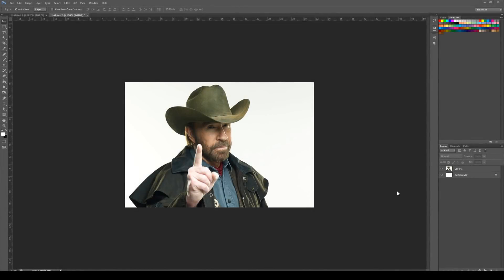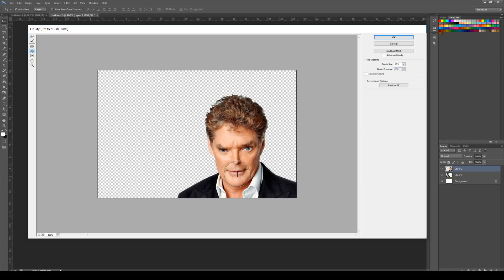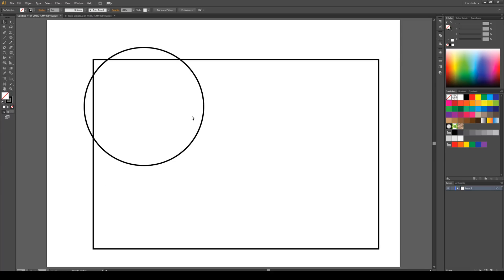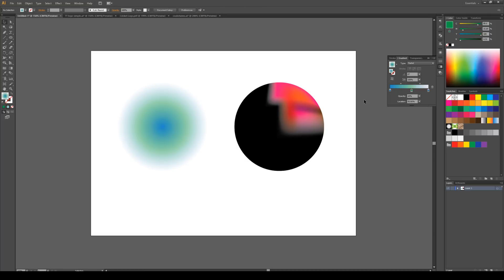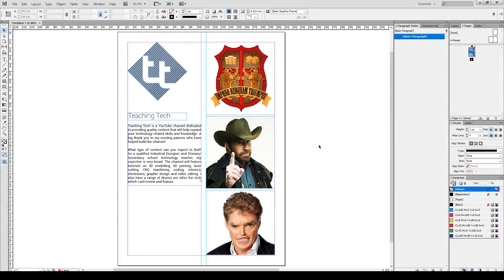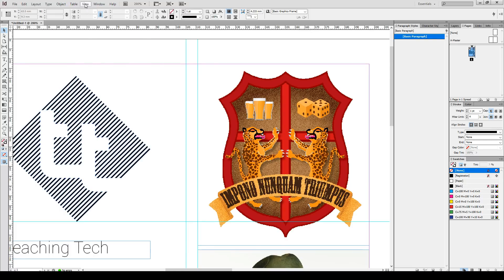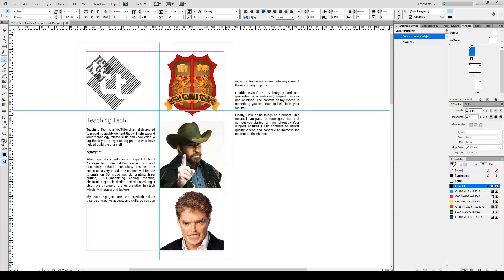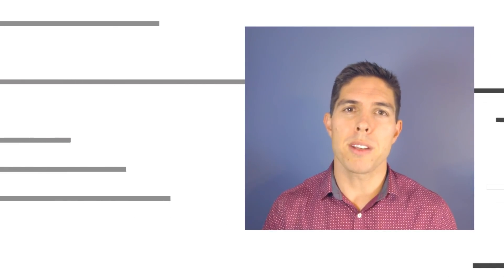Photoshop vs Illustrator vs Indesign - When to use each one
Photoshop skills and knowledge are common, but Illustrator and Indesign are often underutilised. Each piece of Adobe software has its own strengths and weaknesses as well as an ideal application. This video will give you an overview of each and examples of the best suited types of graphic design.